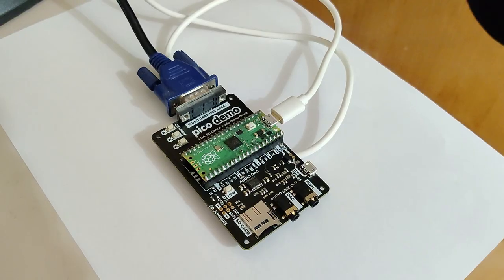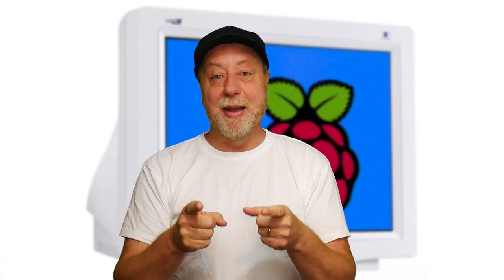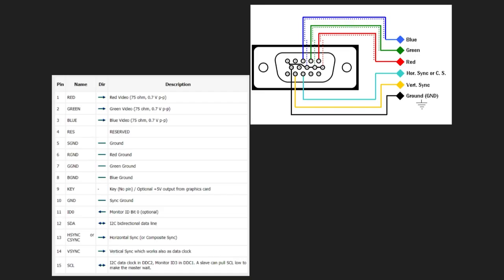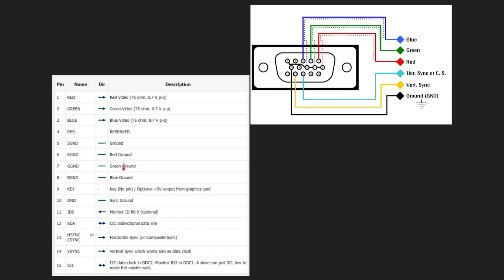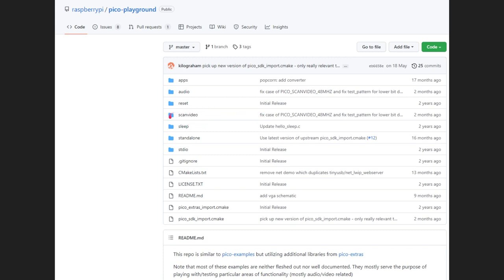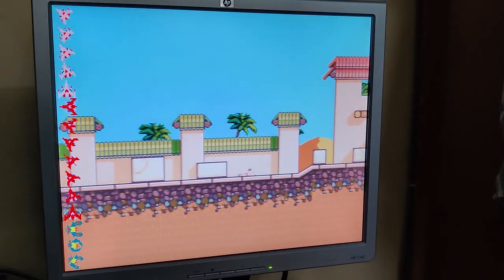What is VGA and How to Use it With a Raspberry Pi Pico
VGA is de-facto PC video standard. It is an analogue video system with a heritage from the IBM PS/2. The Raspberry Pi Pico is fast enough to generate a VGA signal in real time! In this video I look at VGA, how it works, and how to build a simple DAC for generating a VGA signal using the Pico.